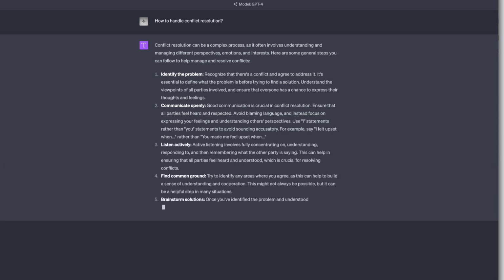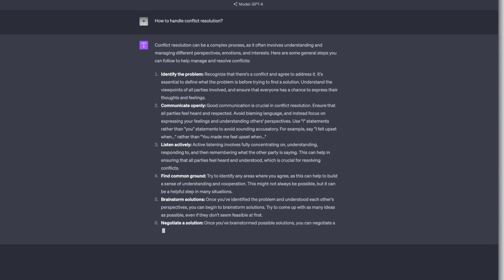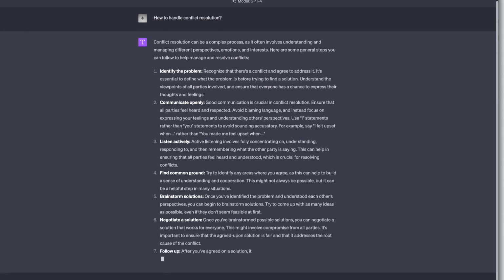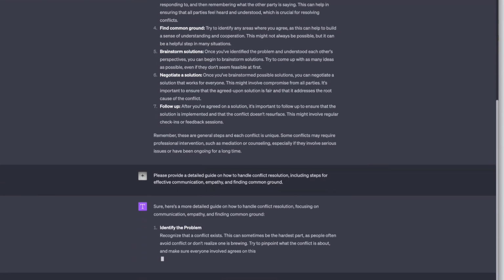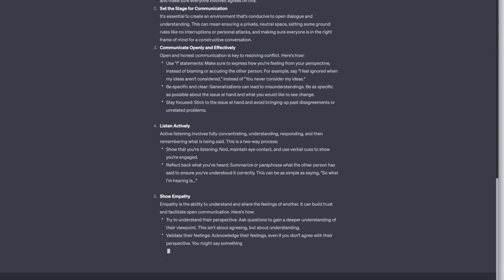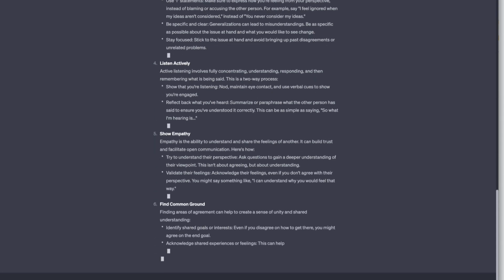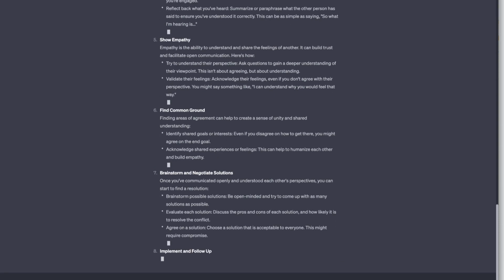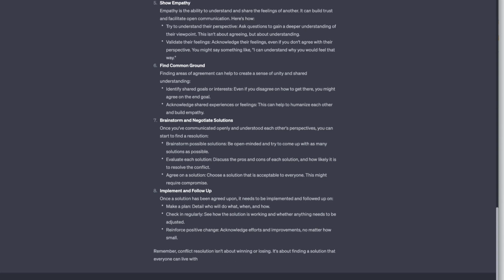🎥 Learn to Resolve Conflicts with ChatGPT! 🤝😃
Discover the ultimate tool for conflict resolution in our latest YouTube video! 🌟 ChatGPT, powered by OpenAI, will guide you step-by-step on how to tackle conflicts like a pro. 🤔💡

In this tutorial, you'll uncover effective strategies, communication tips, and problem-solving techniques to peacefully resolve disputes. 🗣️💪

Watch now and gain valuable insights to improve your conflict resolution skills! 🎯📈 Don't miss out on this empowering video! 🎉✨